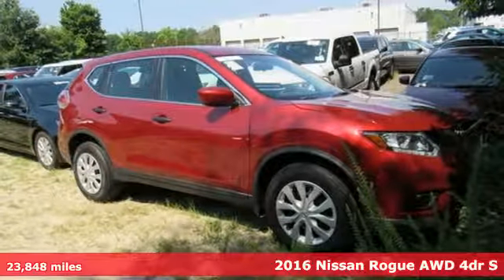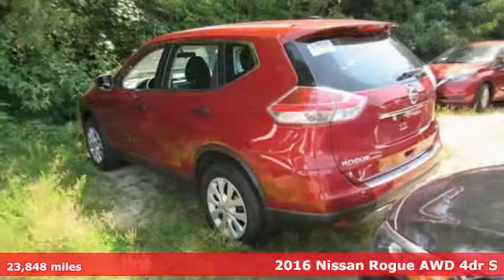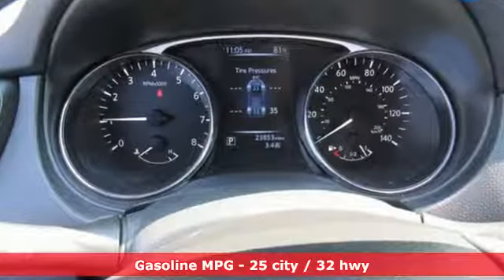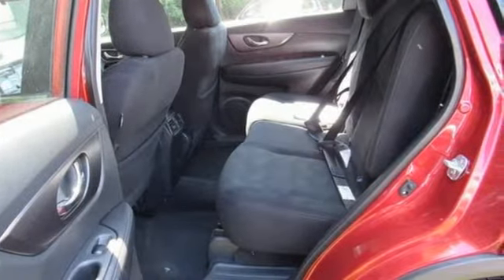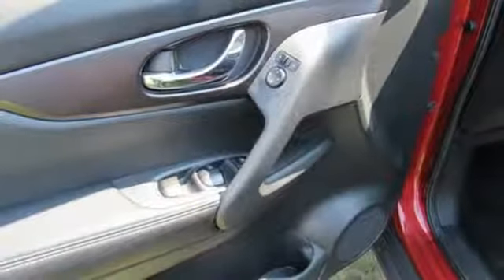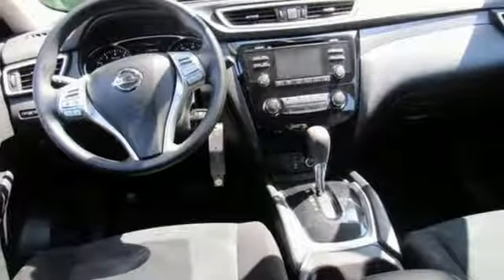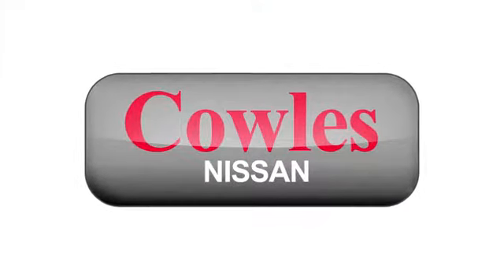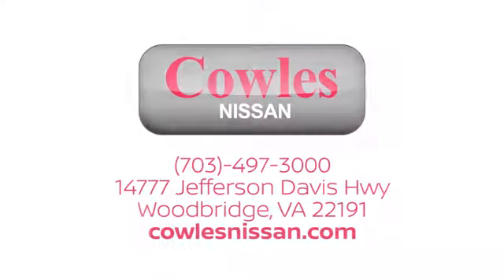Used 2016 Nissan Rogue Washington DC VA Woodbridge, VA P15353 - SOLD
Year: 2016
Make: Nissan
Model: Rogue
Trim: S
Engine: 2.5L I4 DOHC 16V
Transmission: CVT with Xtronic
Color: Red
Interior: charcoal
Mileage: 23848
Stock #: P15353
VIN: 5N1AT2MV5GC918232
Cayenne Red 2016 Nissan Rogue S AWD CVT with Xtronic 2.5L I4 DOHC 16V AWD.brbrAsk about our Special Rates this month! Recent Arrival! Odometer is 9721 miles below market average! 25/32 City/Highway MPGbrbrAwards:br * 2016 KBB.com 10 Best SUVs Under $25,000brCowles Nissan of Woodbridge has been family owned and operated for over 37 years!

Address:
14777 Jefferson David Hwy